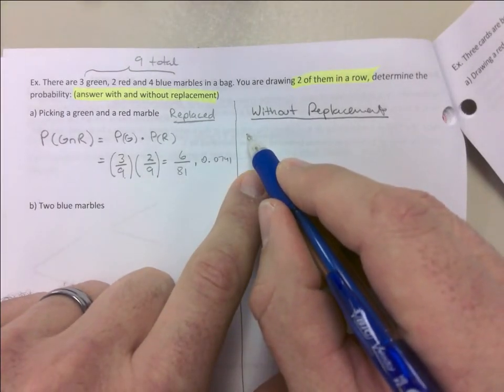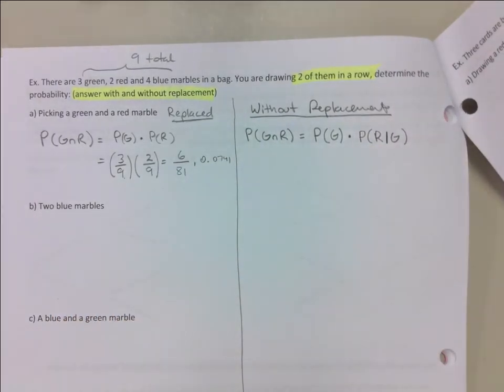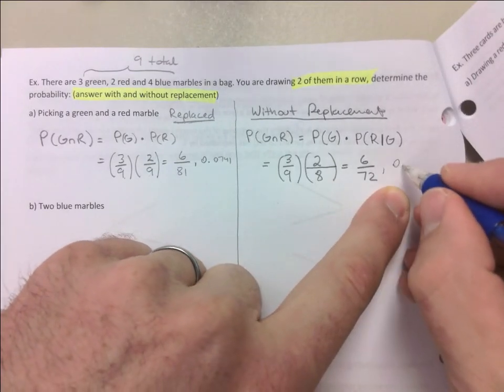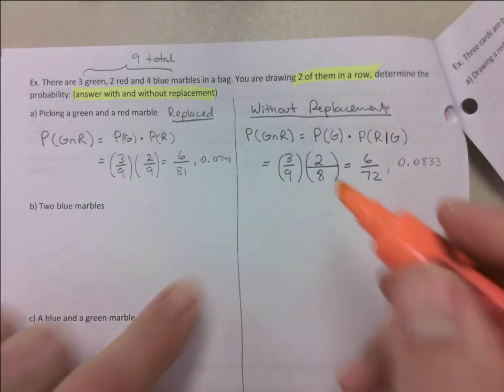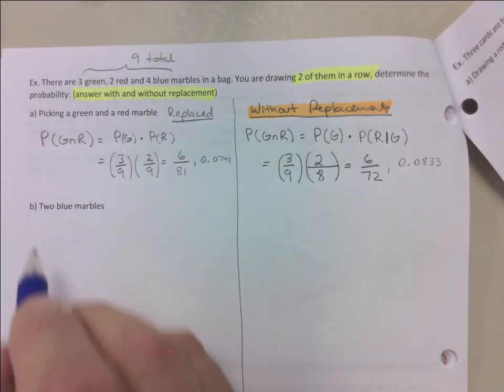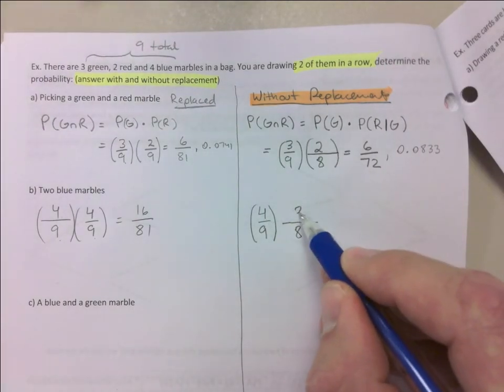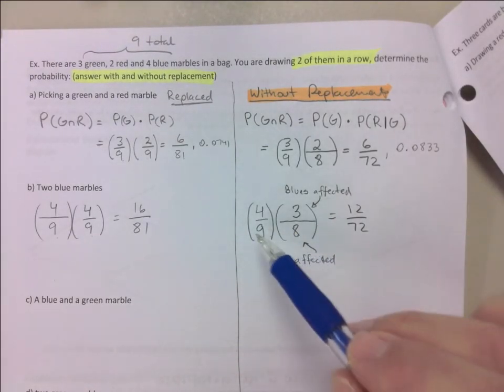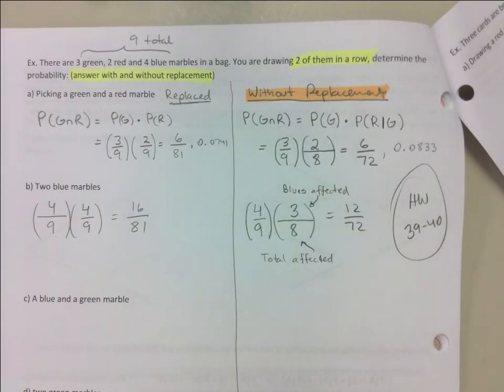CH 5 INTRO TO DEPENDENT EVENTS